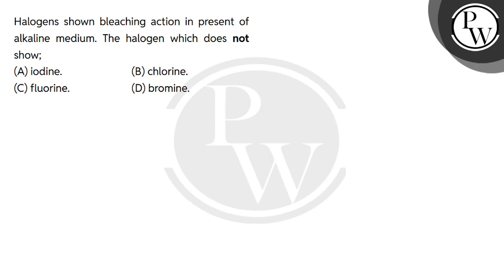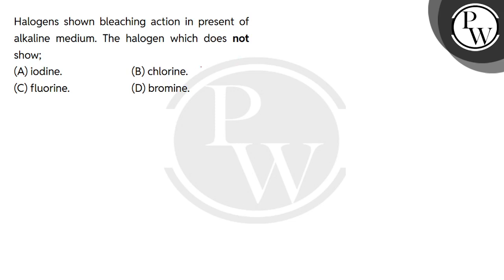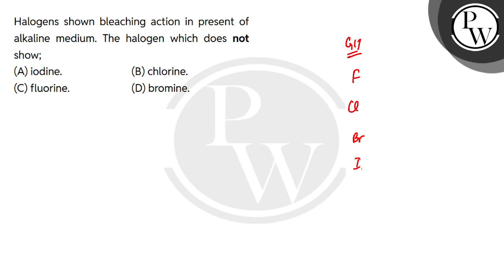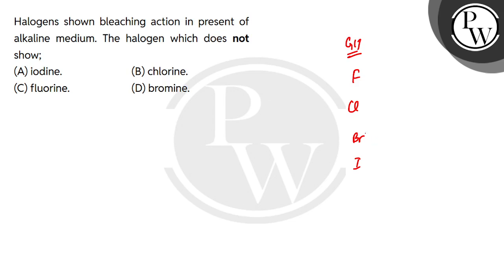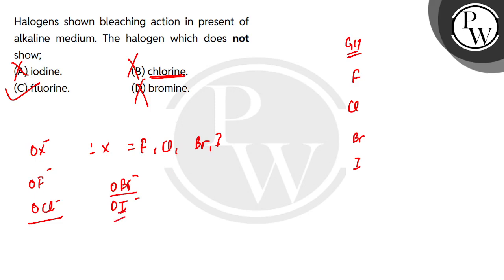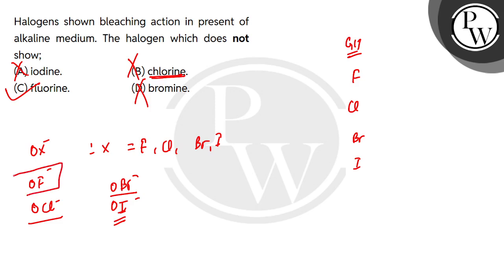Halogens shown bleaching action in present of alkaline medium. The halogen which does not show;....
Halogens shown bleaching action in present of alkaline medium. The halogen which does not show; 📲PW App